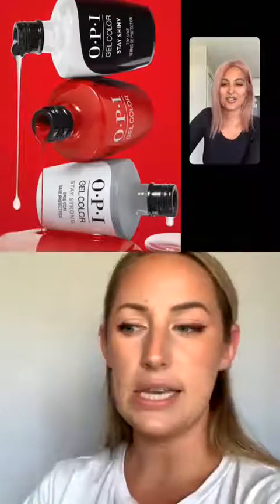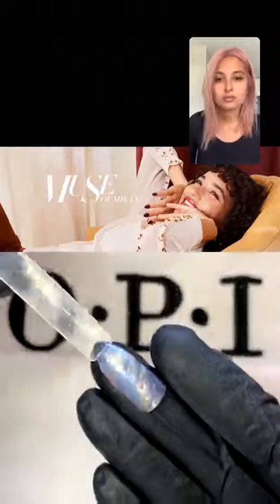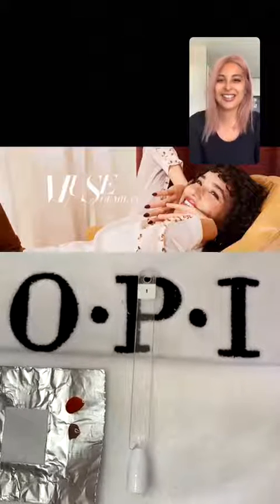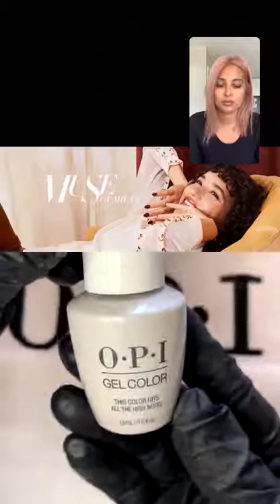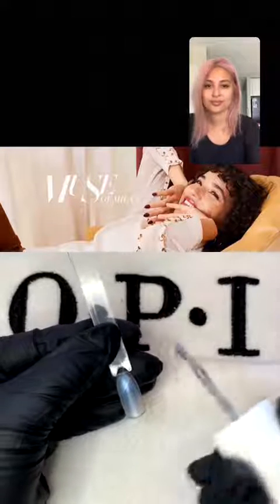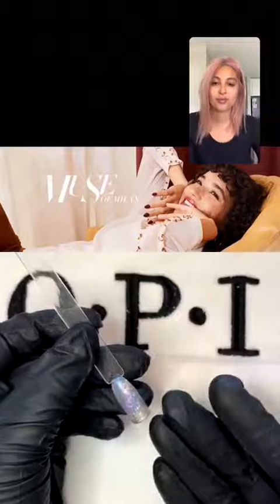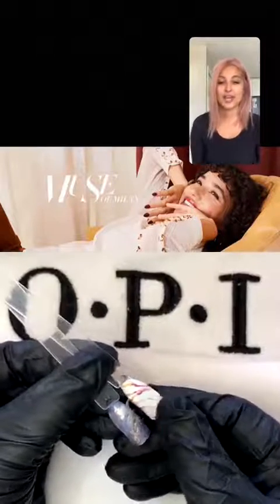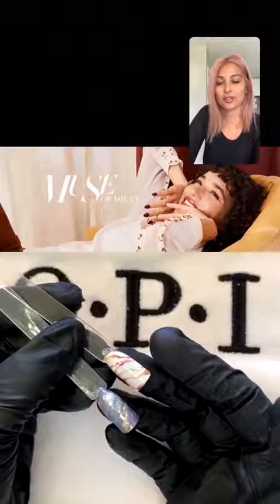OPI Muse of Milan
Join OPI Educator Samantha Silvus as she takes us through the OPI Fall/Winter collection Muse of Milan and nail art trends.

Join the Wella Canada West team LIVE on Modern Beauty Supplies, look on our online education highlights for a full schedule!